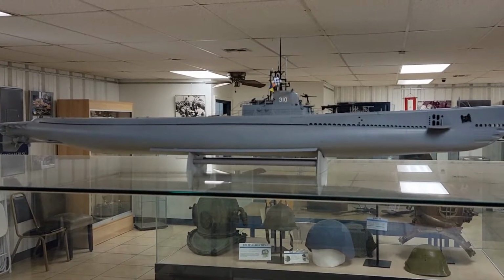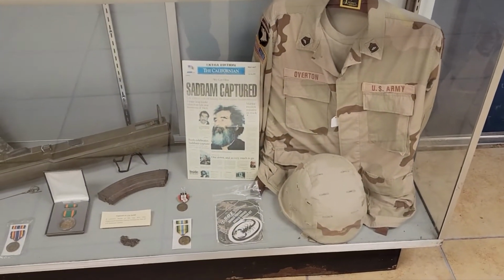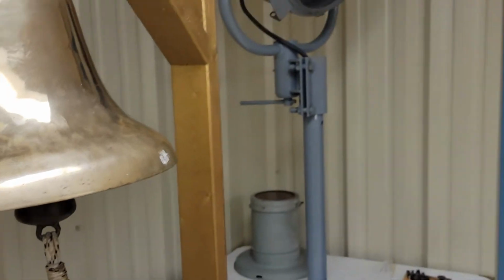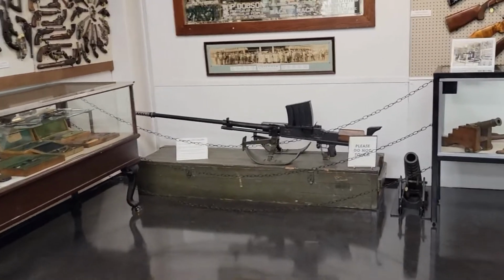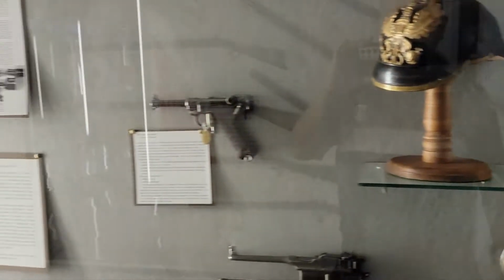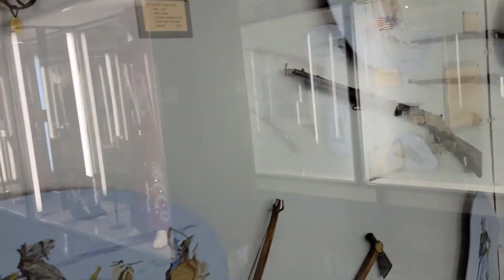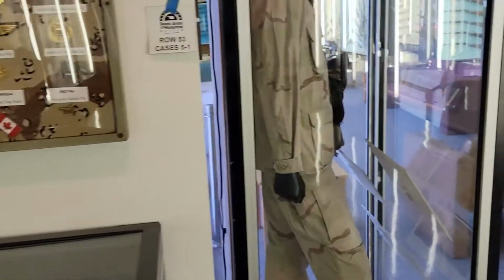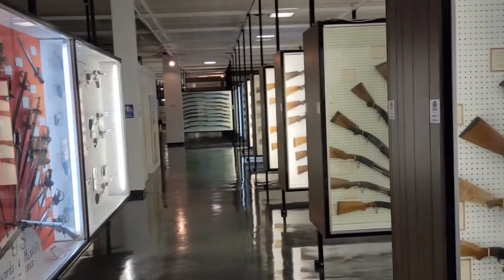USS Batfish Museum & Davis Firearms Museum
1). SSN Batfish Museum in Muskogee.
2). J. M. Davis Firearms Museum in Claremore.